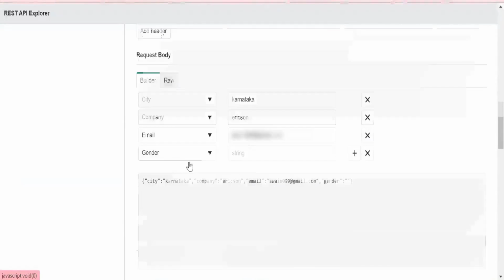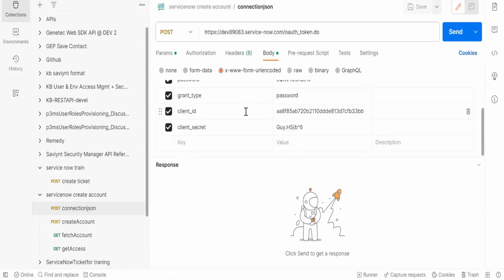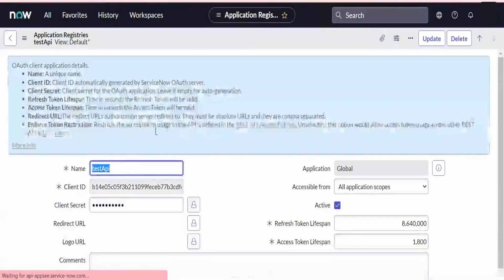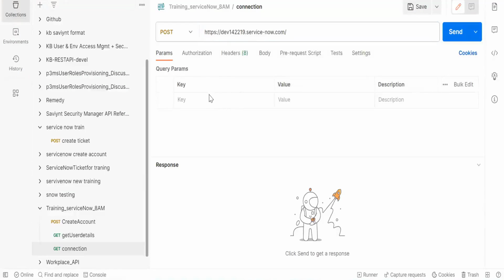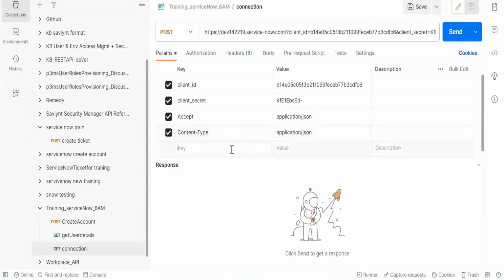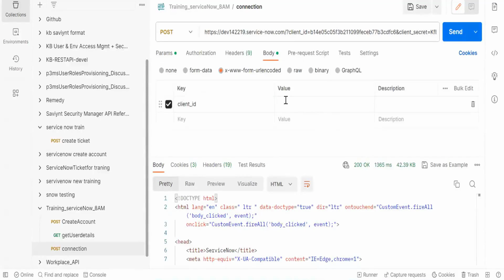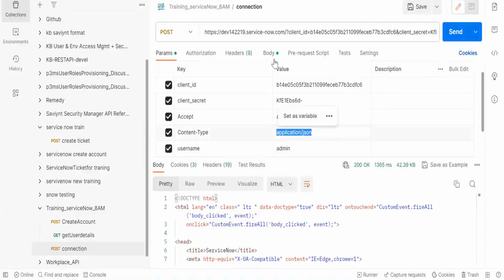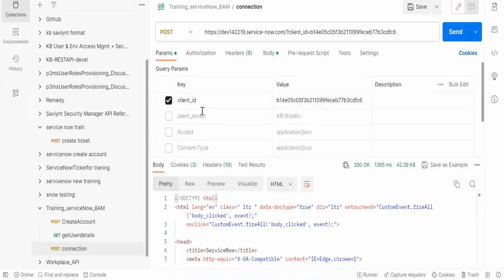Content type required in Saviynt | Web Service Basics in Saviynt | Saviynt Certification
Saviynt Certification Masters Program. Get registered now! xscode.com

Here are the main concepts covered in this video:
1. The system is using a bearer token for authentication, which is not able to connect.
2. The user needs to make sure the bearer token is enabled for the connection to happen.
3. The user can generate an authentication token by creating a new endpoint and giving it a name, such as Test API.
4. The user can pass the client ID and client secret as parameters in the body of the request to an endpoint to get an auth token.
5. The user needs to include additional parameters, such as the asset model, admin username and password to connect to the application.
6. The user should pass the token in the authorization header instead of the body.
7. The rest of the complexity in the authentication process is related to the rest of the process, not the token itself.
8. The user needs to connect with the system to build their application.
9. The user can check the content of the documentation to get information like password and other parameters.
10. The user needs to ensure that the password provided is the correct one. in Saviynt

Key Benefits:
Real-time Projects
Instructor-Led Training for Accelerated Learning
24*7 Technical Support

Skills you will learn:
Connection Denied? in Saviynt : Saviynt Penis and Authentication : Saviynt Viral Beer System : Saviynt System Blocks Connection : Authentication Issues Unsolved in Saviynt : Boss Looks to Connect in Saviynt : Pass Right Issues in Saviynt : U Application JSON's Problem in Saviynt : Saviynt Auth Token Unable to Connect : Saviynt Auth API Endpoint Creation